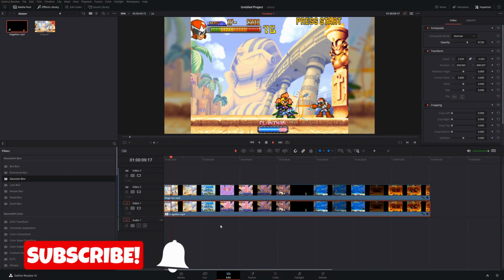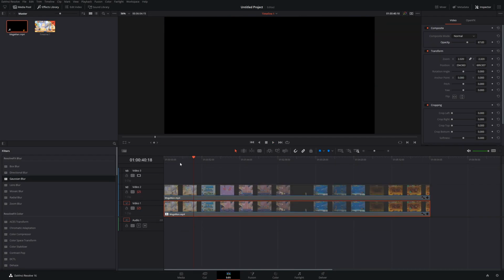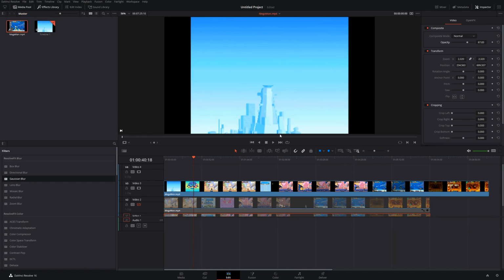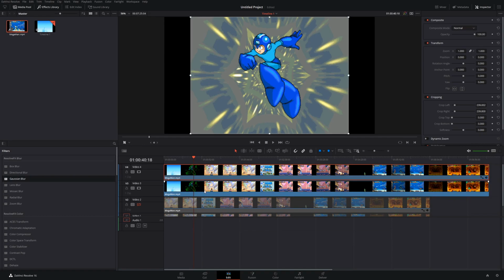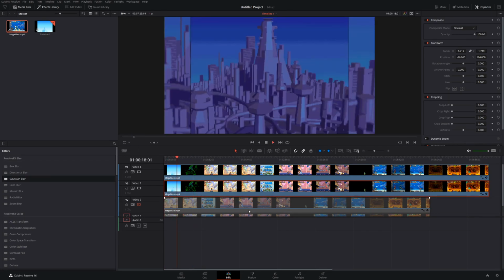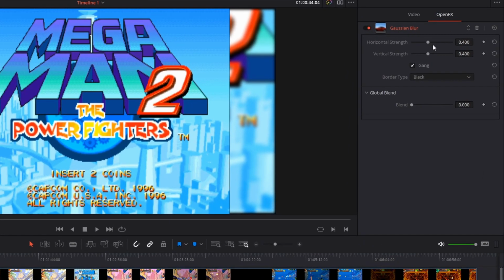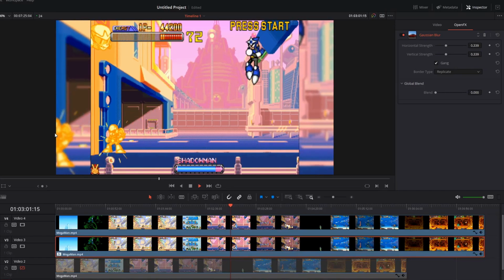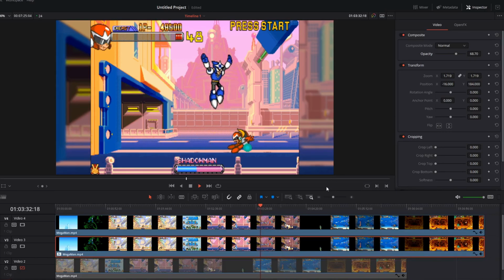Davinci Resolve Video Game Background Blur (How To Blur Background) | Davinci Resolve Tutorial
Here's How To Do A Video Game Background Blur In Davinci Resolve!